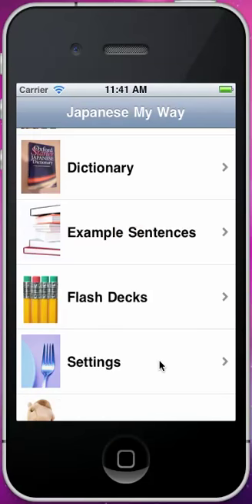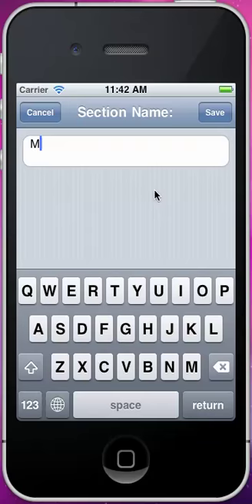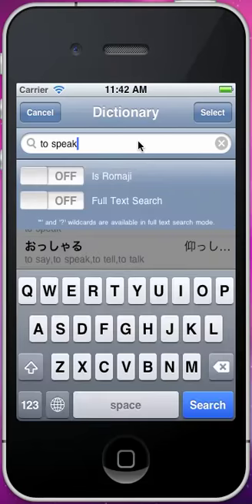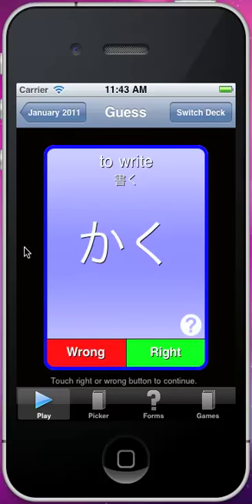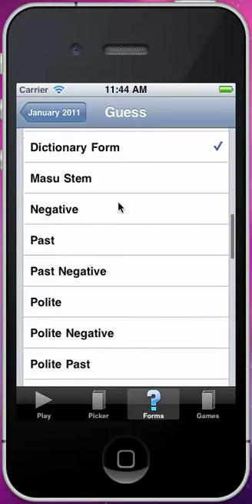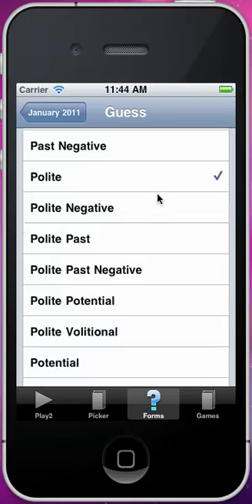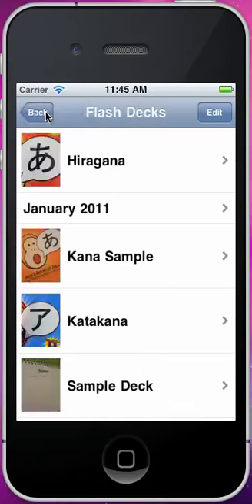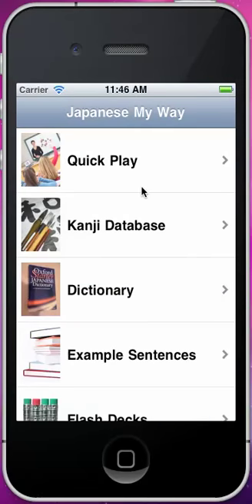Japanese My Way, Creating Flash Decks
Tutorial on creating flash decks with Japanese My Way.